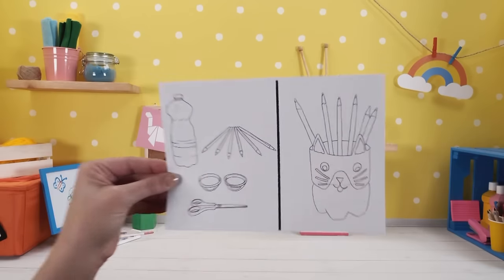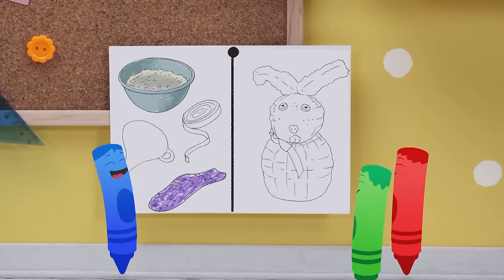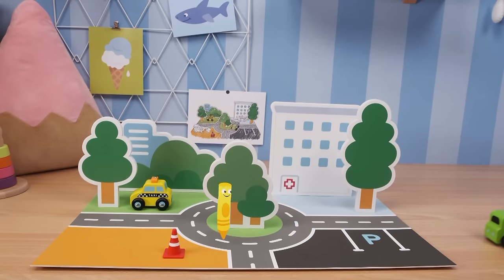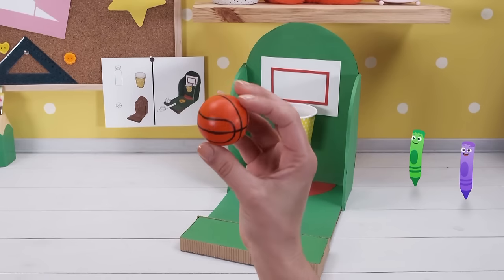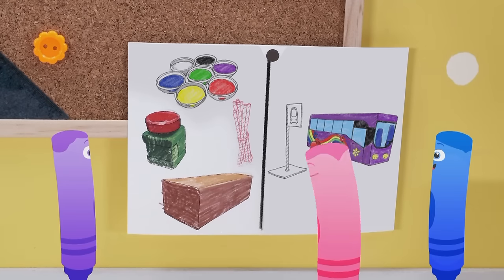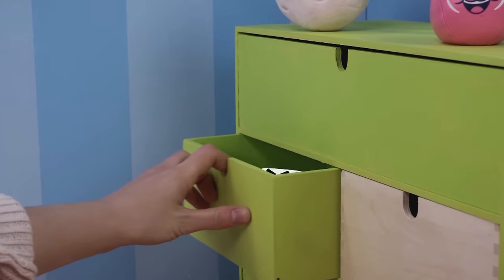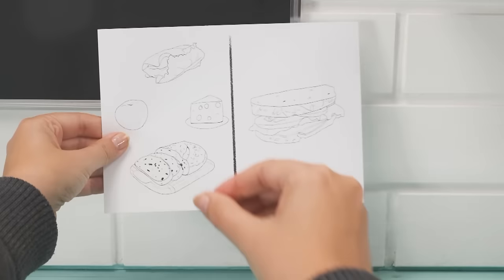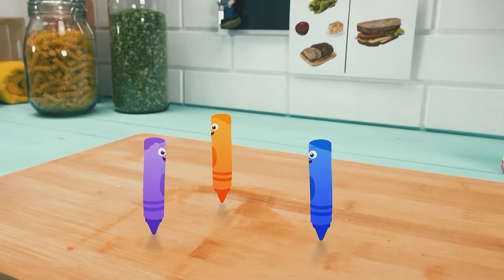Toddler Learning Video | COLOR CREW MAGIC - Pencil Holder & Sock rabbit | DIY for Kids | First Toys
About First Toys:
First Toys is a channel that focuses on the best toys stories for children & toddlers. kids can learn how to play with soft toys of GooGoo baby, harry the bunny, color crew, peekaboo and much more here on first toys. from unboxing toys, play doh & animals toys to fun toys stories for kids. here at first toys, we believe that the educational story is not less important from playing with the toy. we have the perfect combination of fun games and play and learn adventure for children.